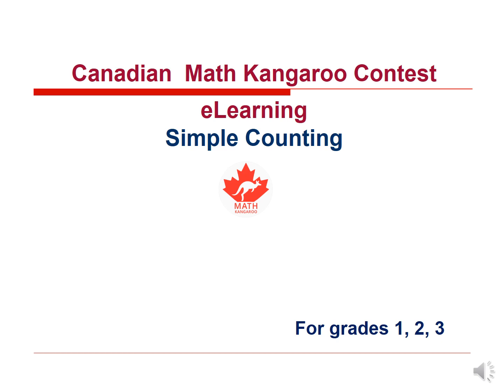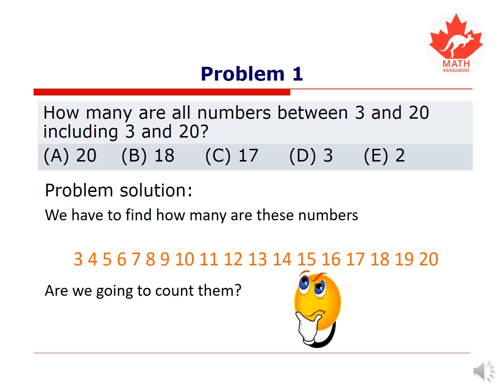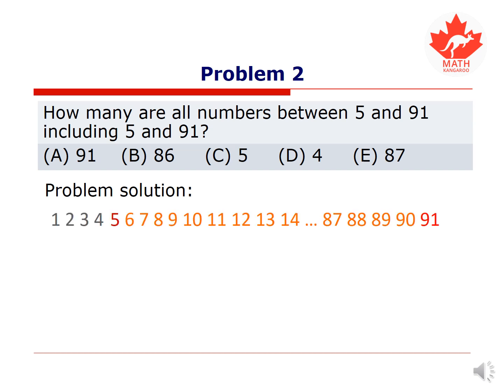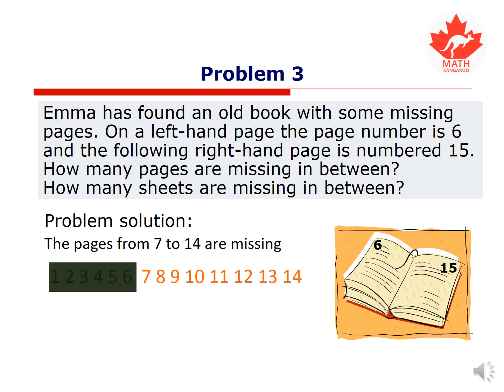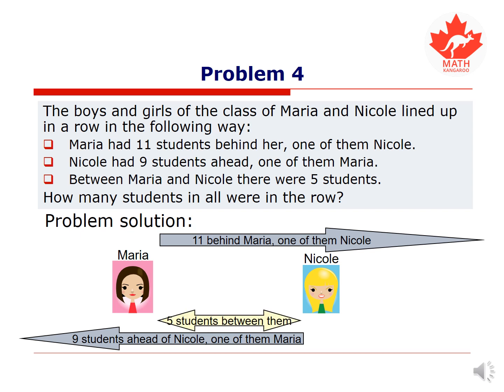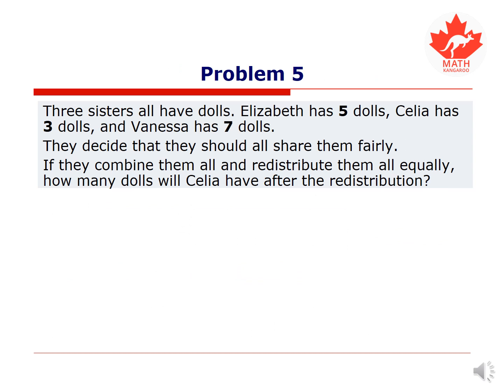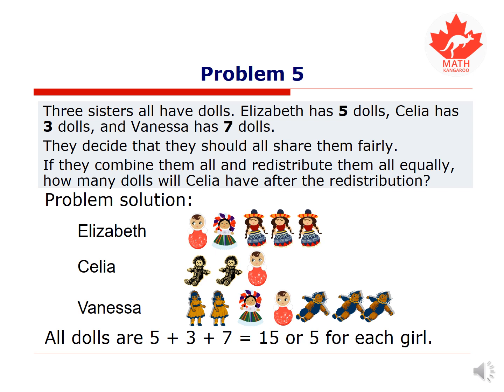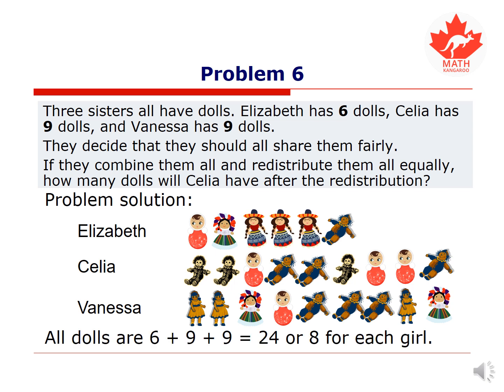Grade 1-4 Math Kangaroo Simple Counting